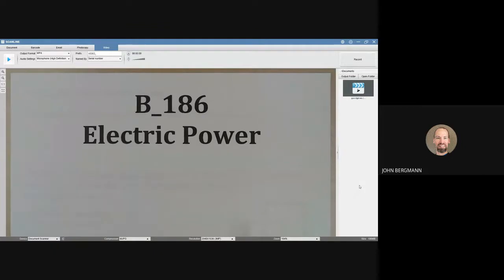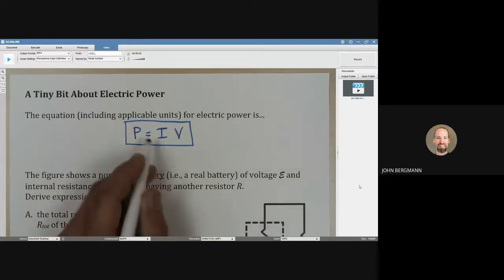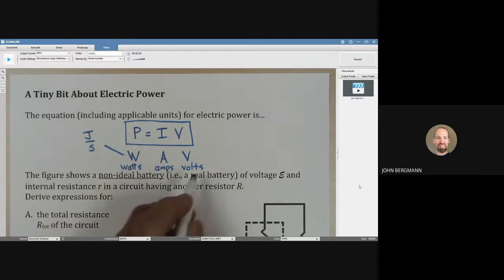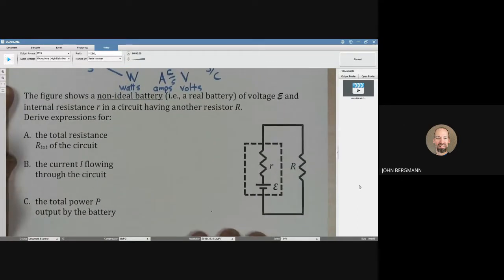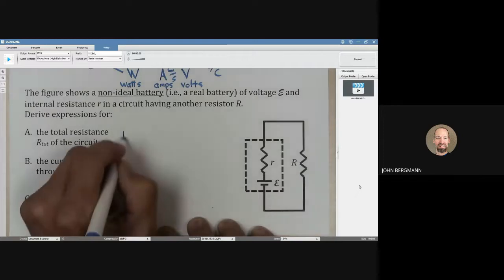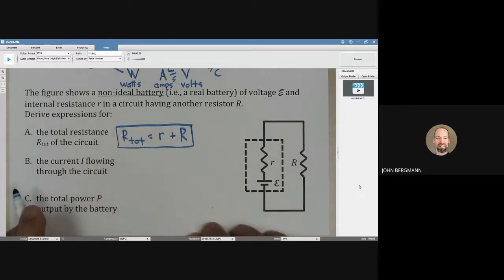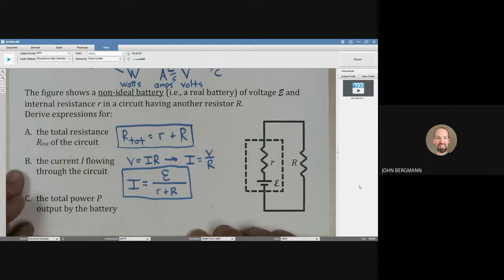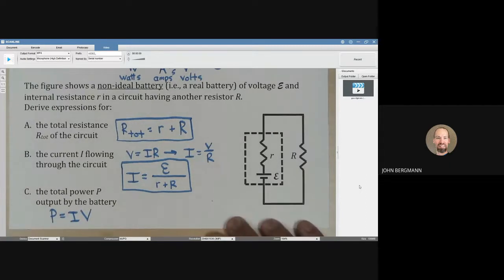B 186 electric power